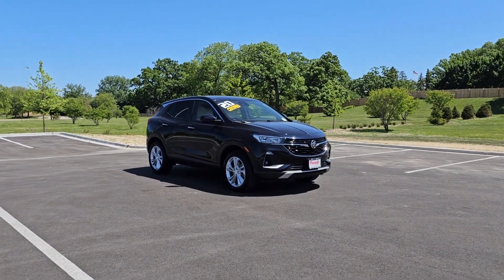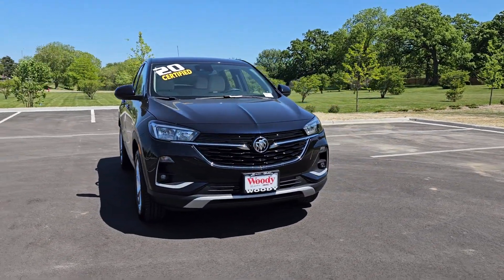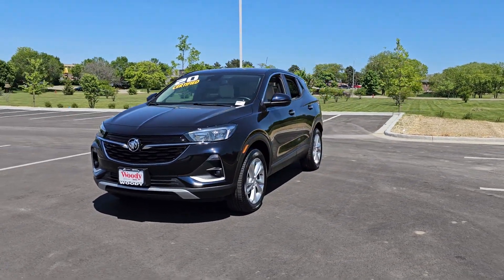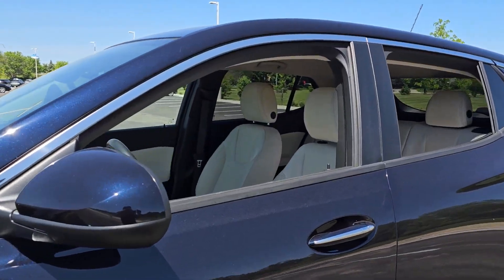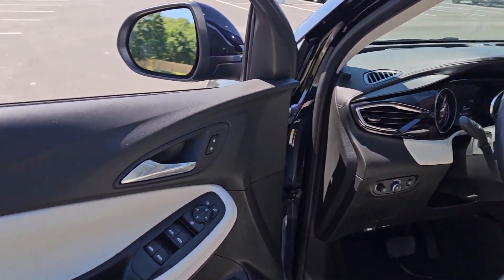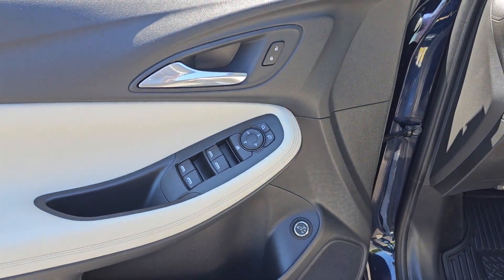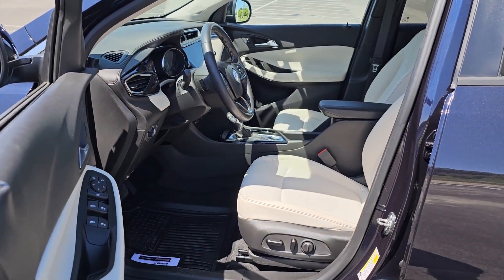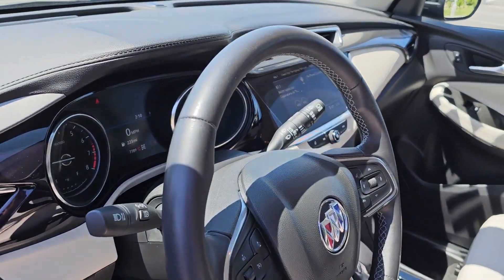2020 Buick Encore_GX Gurnee, Libertyville, Northbrook, Kenosha, Waukegan P00001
Dark Moon Blue Metallic [LISTING TYPE] 2020 Buick Encore_GX Preferred available in Gurnee, Illinois at Woody Buick GMC of Gurnee. Servicing the Gurnee, Libertyville, Northbrook, Kenosha, Waukegan, IL area.

Certified. Encore GX Preferred ECOTEC 1.3L Turbo AWD 8-Way Power Driver Seat Adjuster Cold Weather Comfort Package Heated Driver & Front Passenger Seats Lane Change Alert w/Side Blind Zone Alert Preferred Equipment Group 1SB Rear Cross Traffic Alert Rear Park Assist Remote Vehicle Starter System Safety Package SiriusXM Radio. Dark Moon Blue Metallic 2020 Buick Encore GX Preferred AWD 9-Speed Automatic ECOTEC 1.3L TurbobrbrRecent Arrival! Odometer is 25519 miles below market average! 26/29 City/Highway MPGbrbrBuick Certified Pre-Owned Details:brbr  * Transferable Warrantybr  * 24 months/24000 miles (whichever comes first) CPO Scheduled Maintenance Plan and 3 days/150 miles (whichever comes first) Vehicle Exchange Program. 1 month of OnStar Safety & Security Plan Navigation Services Remote Access Plan and 1 month or 3GB of 4G LTE data (whichever comes first).br  * 172 Point Inspectionbr  * Warranty Deductible: $0br  * Powertrain Limited Warranty: 72 Month/100000 Mile (whichever comes first) from original in-service datebr  * Limited Warranty: 12 Month/12000 Mile (whichever comes first) from certified purchase datebr  * Vehicle Historybr  * Roadside Assistance